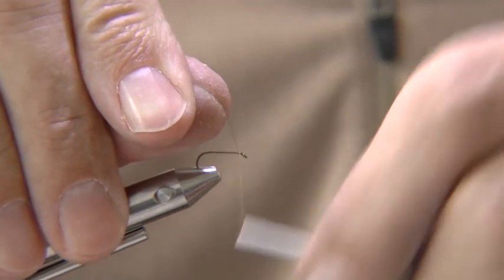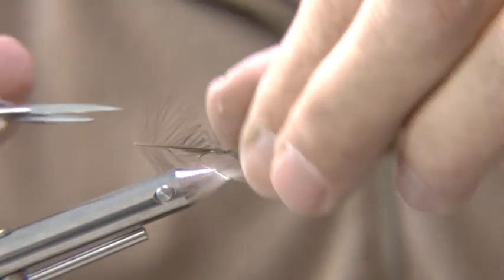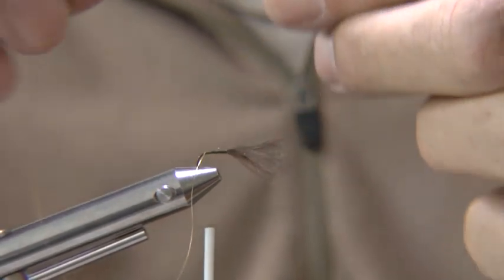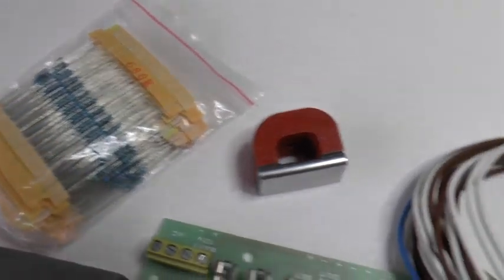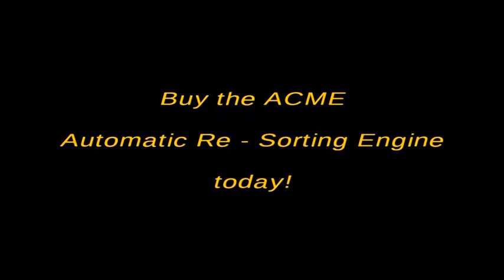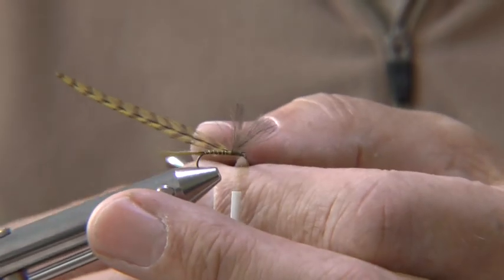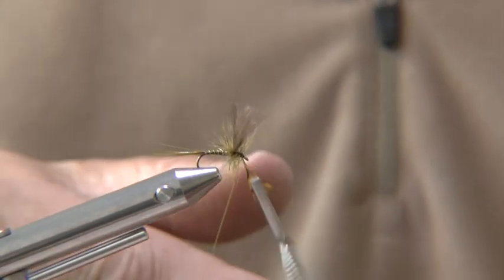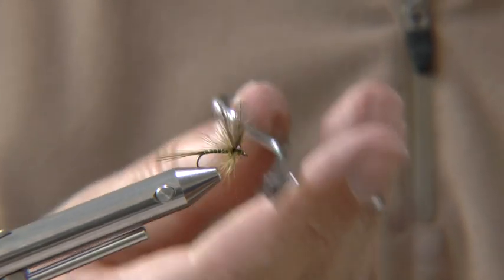Fly Tying with Phil: The CDC Olive Dun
A super dry fly for the early season Large Dark Olive hatches. WARNING: CONTAINS TOILET HUMOUR!